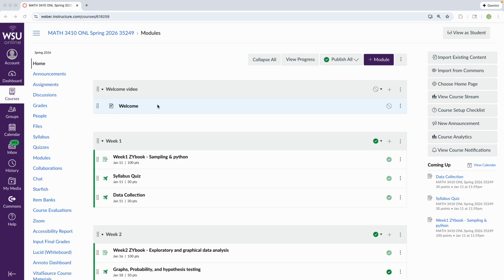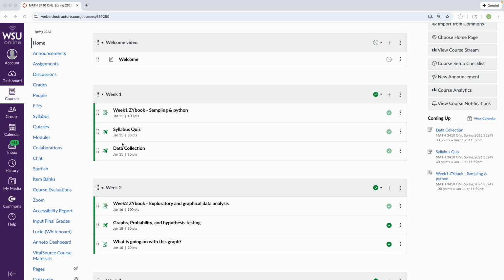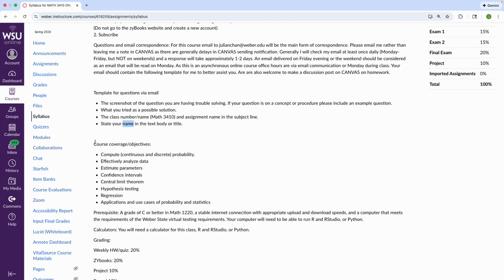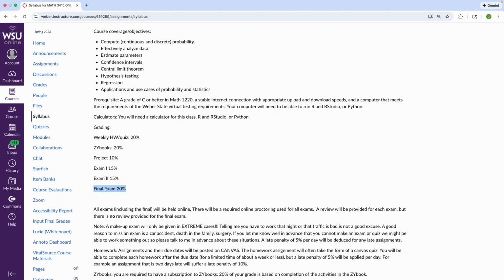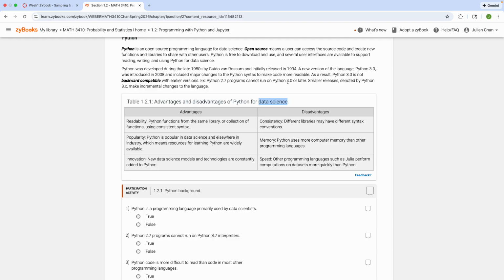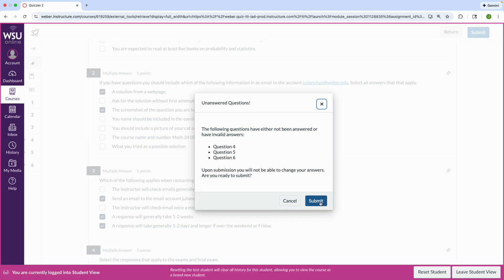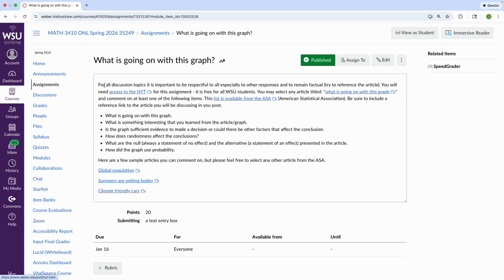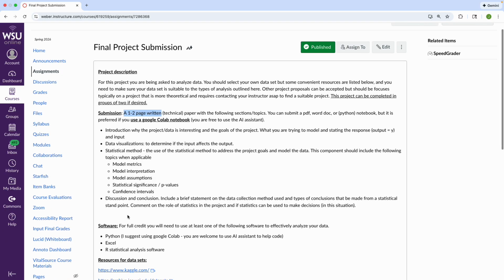Welcome Math 3410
Welcome video to Math 3410 detailing the course and syllabus.